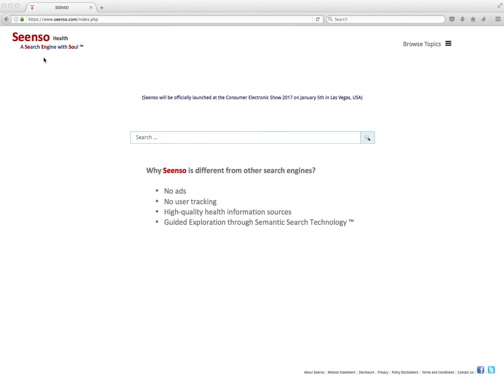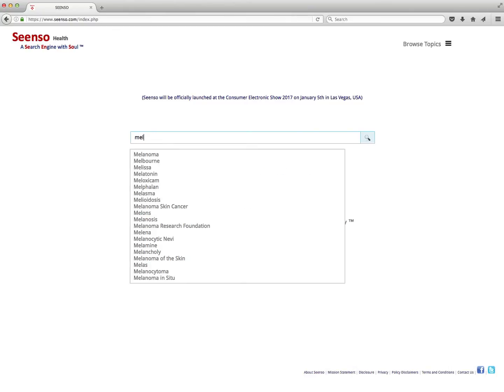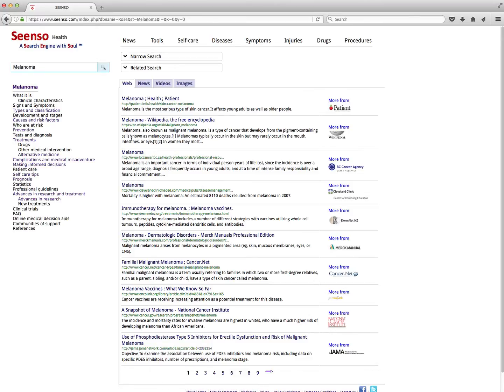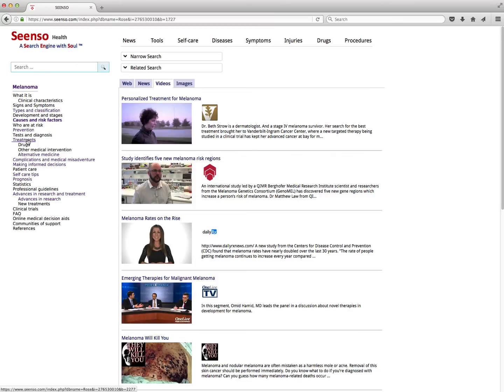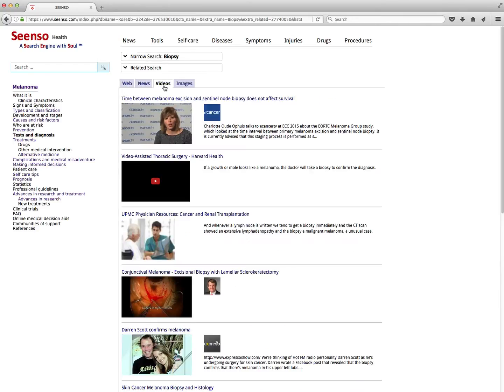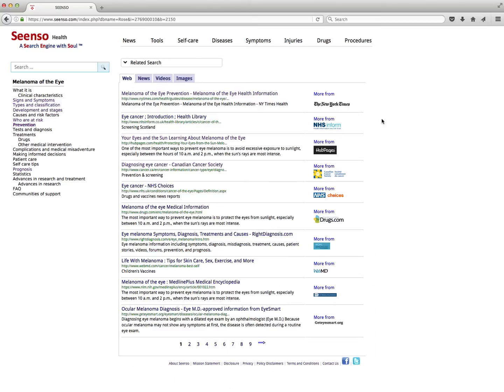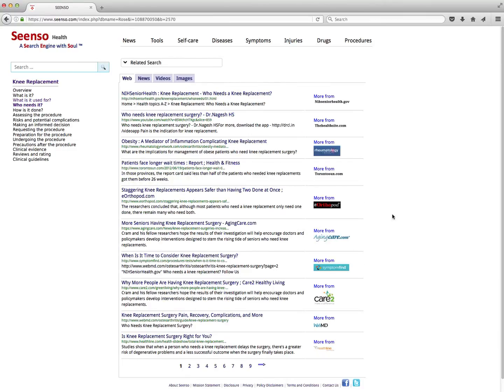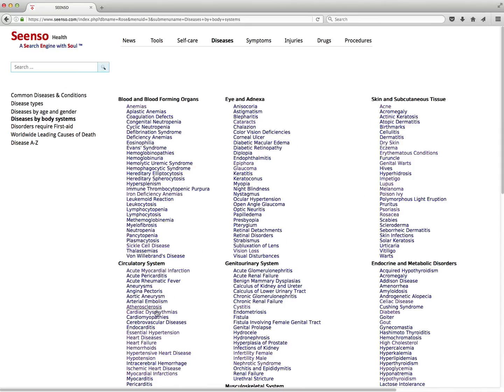Seenso Presentation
Seenso is a semantic medical search engine engineered to promote public health education and self-care at home, it is aimed at providing high-quality medical information to internet users, in a way that helps them understand and deal with medical problems that they often face in everyday life. Seenso is offered as a not-for-profit public service to internet users, free of advertisement and user tracking.